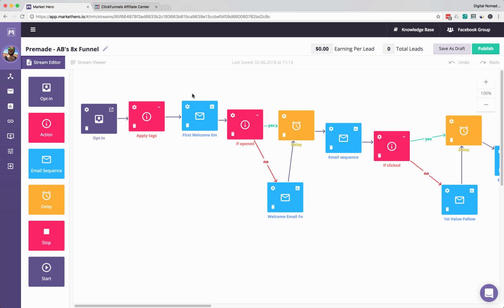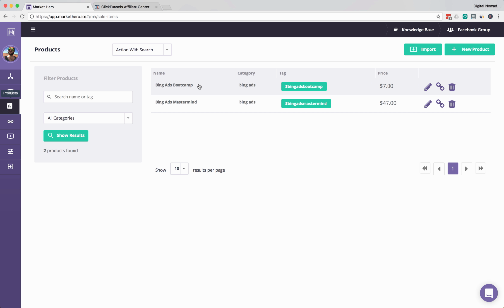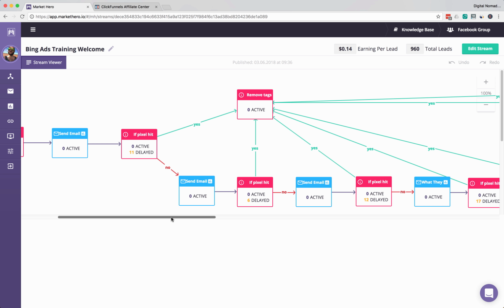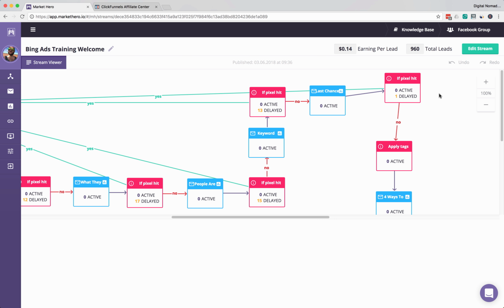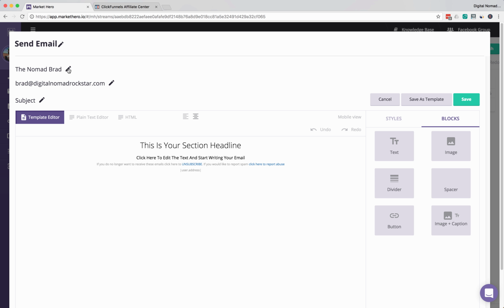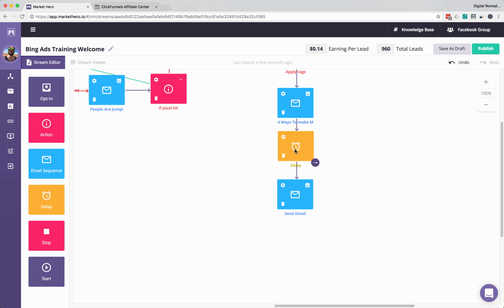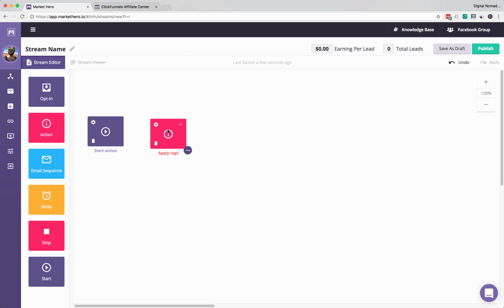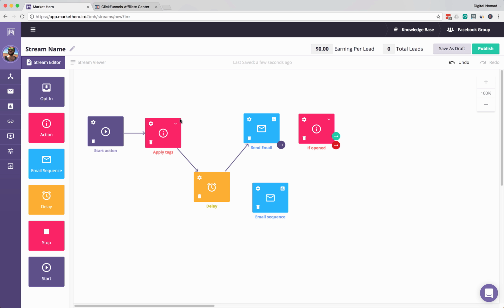Alex Becker's Market Hero Tutorial: How To Set Up An Autoresponder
Here's my tutorial on How to set up an autoresponder in Market Hero, the email marketing software designed by Alex Becker.

It's a bit different than in other autoresponders, since they use different terminology and can be kind of confusing at first. So I've done my best to give a good tutorial on how to get started with your first autoresponder.